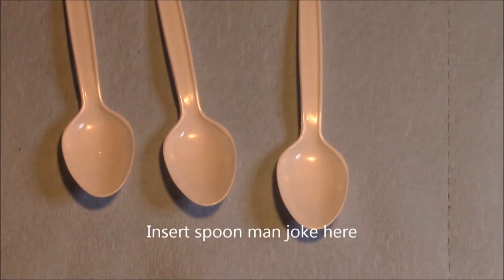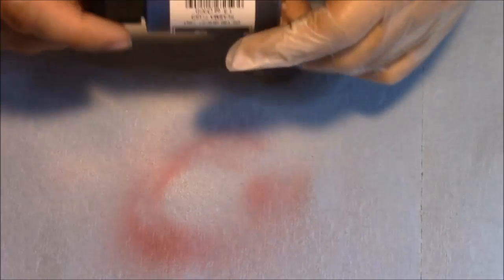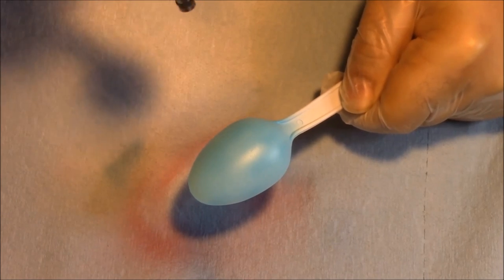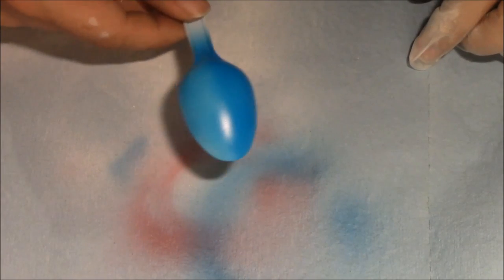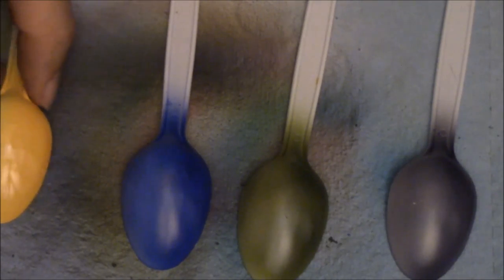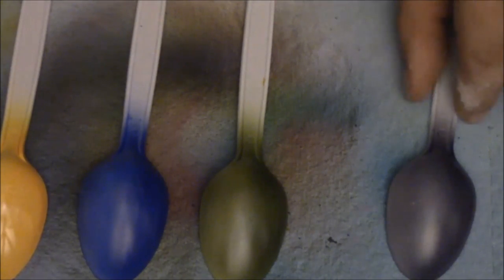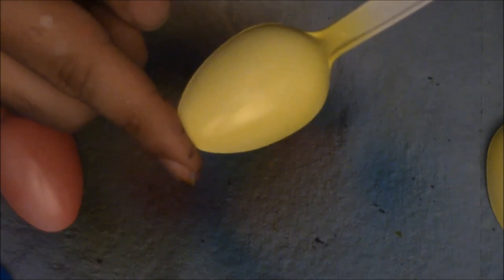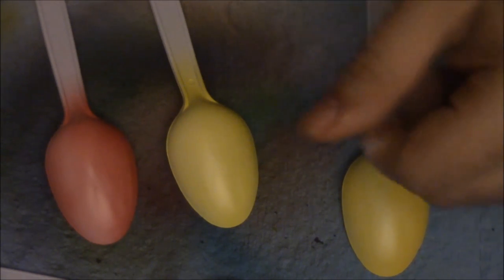Painting Spoons?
Randy's first video, checking out Ghost tints!